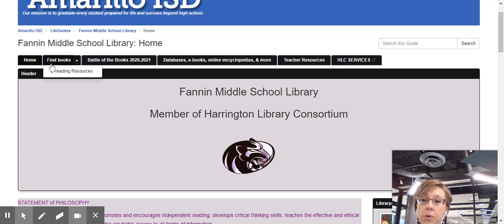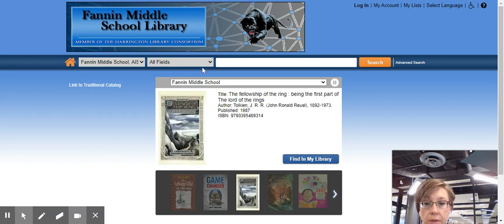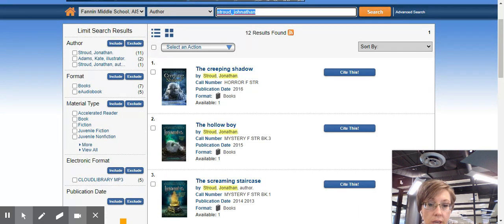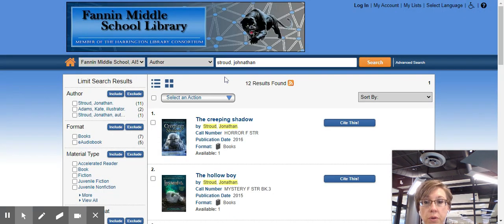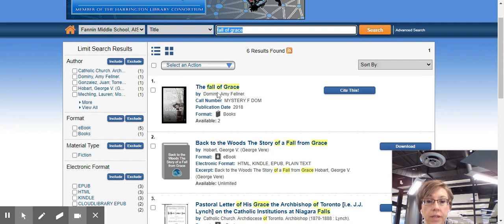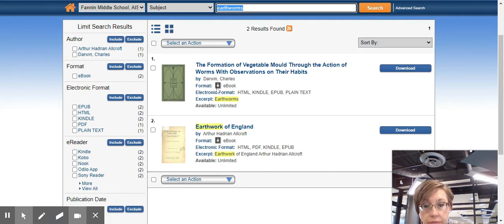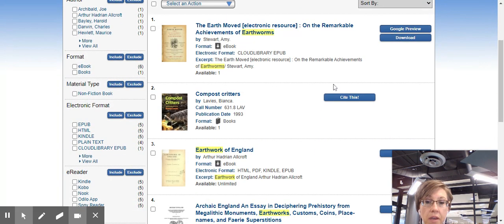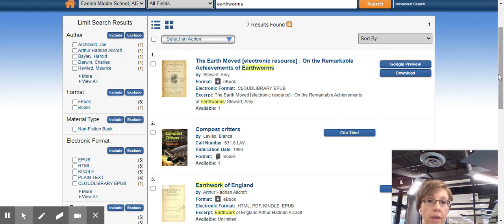SearchCatalog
This video shows Fannin MS students how to search the online catalog to see what books are available for checkout.